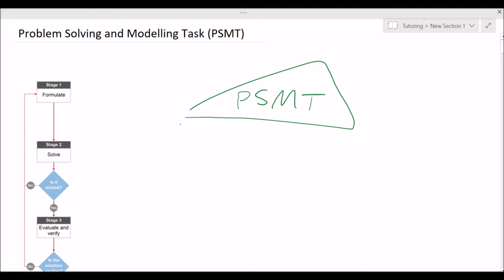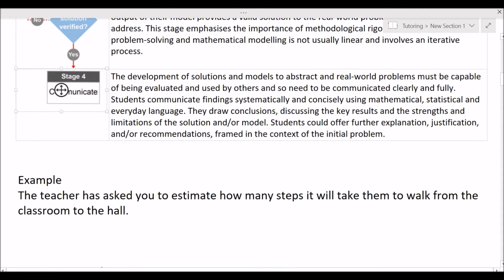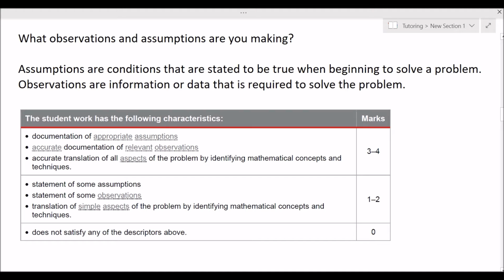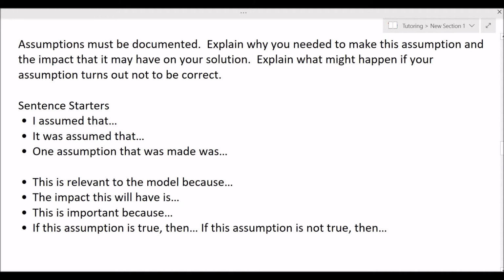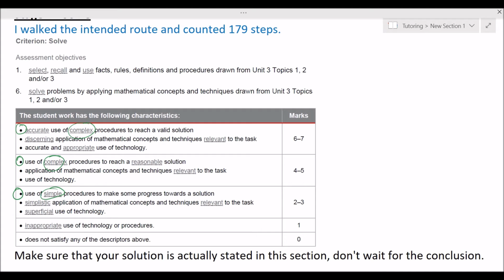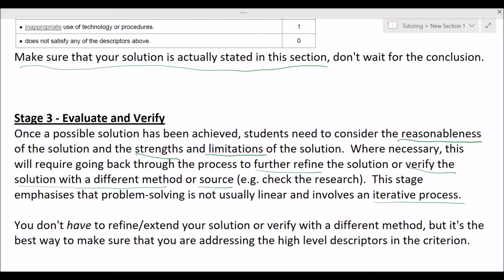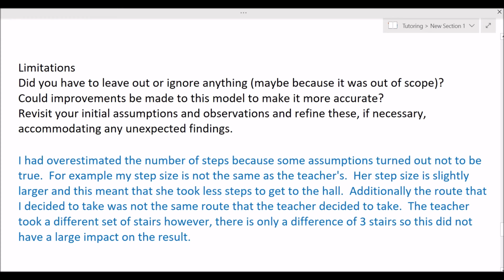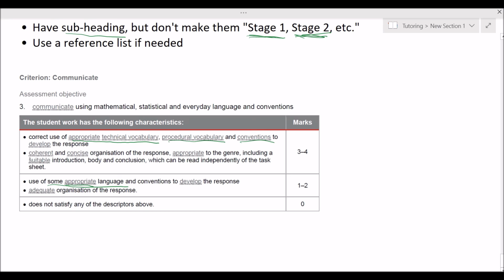How to write a PSMT (Problem Solving and Modelling Task) for Queensland Maths Syllabus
I take you though the four stages of a PSMT and the marking Criterion.
Time Stamps
0:00 Intro
3:25 The 4 Stage Process
6:09 Example Context
6:42 Stage 1 - Formulate
10:40 Observations and Assumptions definitions
13:12 Assumptions examples
16:46 Assumption Sentence Starters
19:02 Observations examples
21:11 Stage 2 - Solve
26:20 Stage 3 - Evaluate and Verify
30:37 Strengths of the Model
33:10 Limitations of the Model
34:30 Justify Decisions
36:53 Stage 4 - Communicate